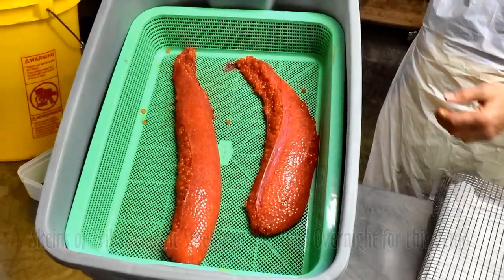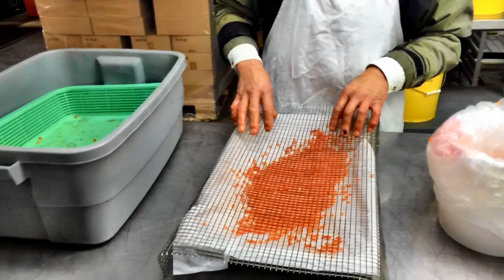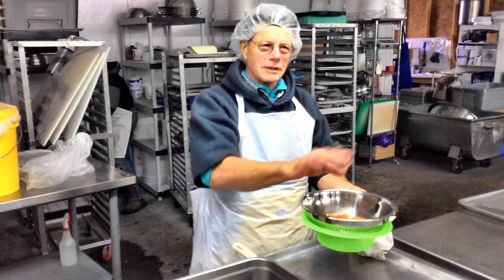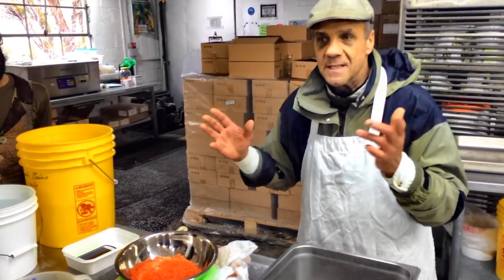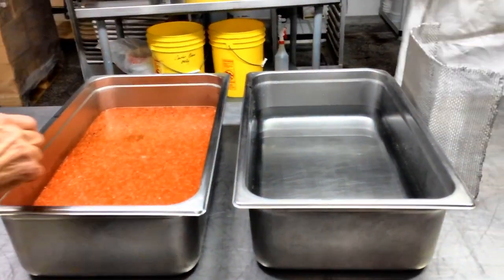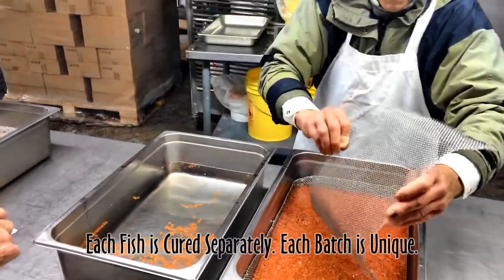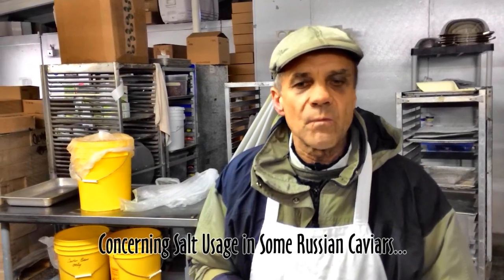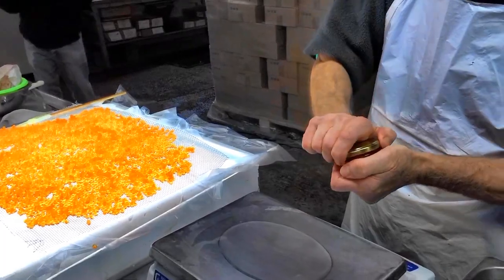How to Make Caviar: From Skein of Roe to Final Jar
The Herbfarm Restaurant in Woodinville, Washington takes a field trip to watch as artisanl caviar maker Gene Maltzeff of Kutinov Caviar goes from fresh fish eggs to finished caviar in a jar. Gene processes just one fish at a time, as the eggs from individual fish taste and react differently. Learn tips and tricks of the trade from a true artist who learned from his Slavic mother as a child.